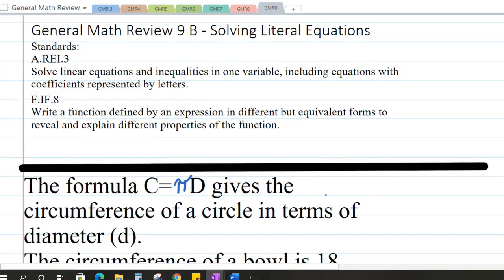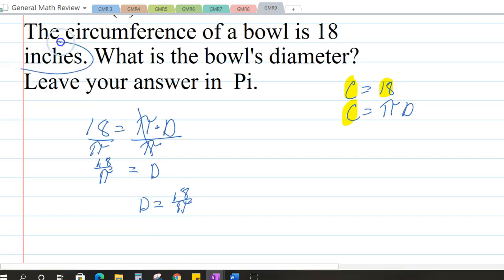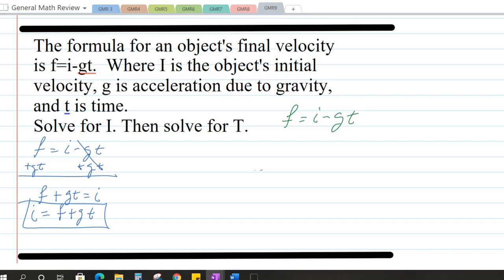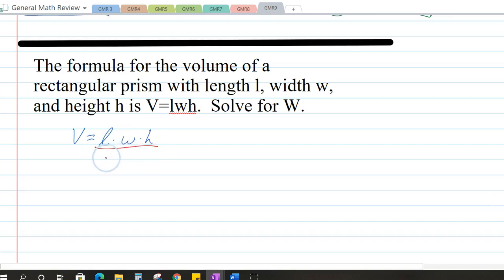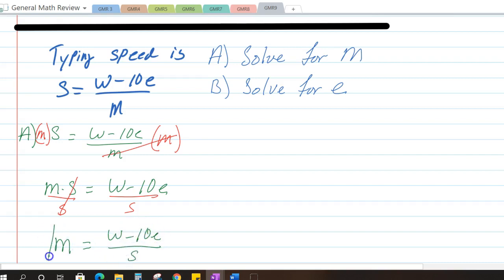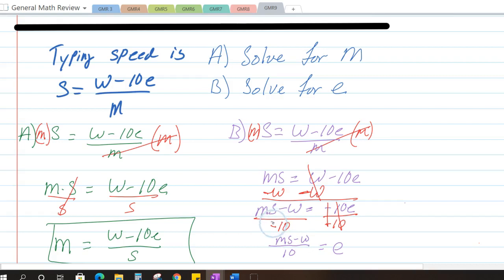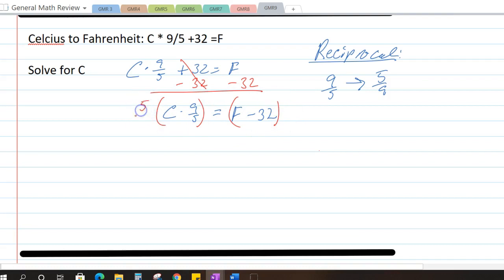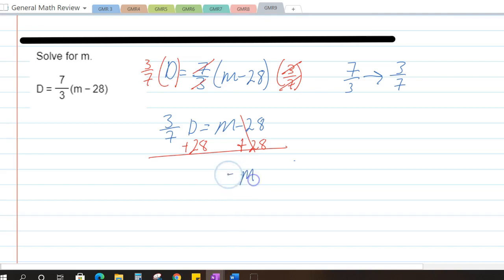General Math Review 9 B Solving Literal Equations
Tutorial solving literal equations for specific variables.
Circumference Formula: 0:08
Final and Initial Velocity: 1:40
Volume: 4:38
Typing Speed (fraction): 5:23
Celsius to Fahrenheit: 8:30
Extra equation: 10:21